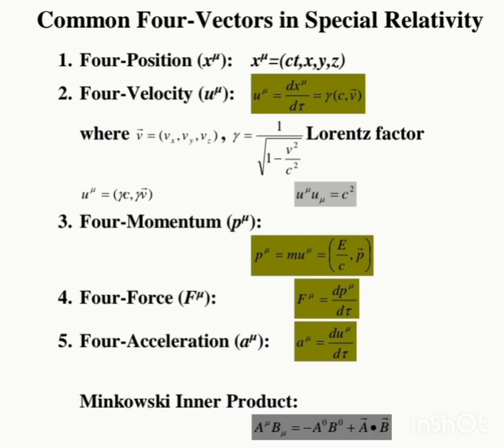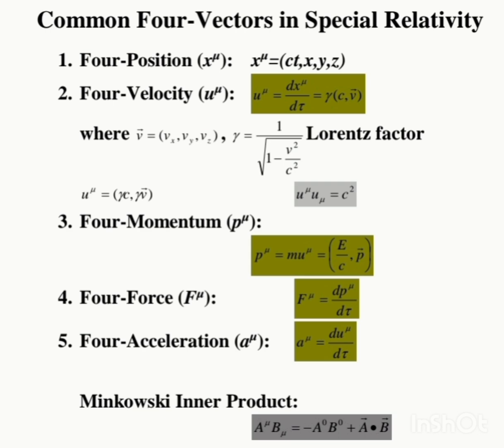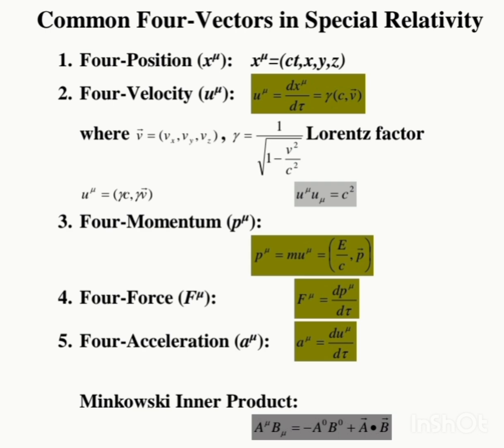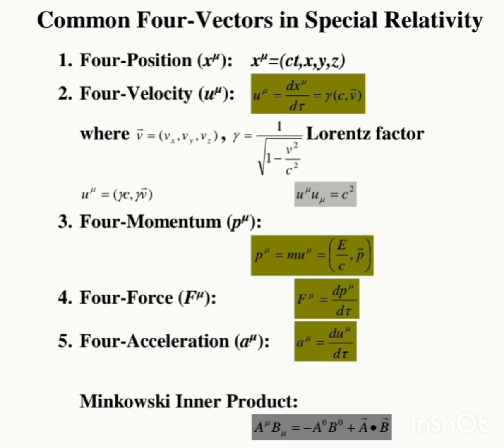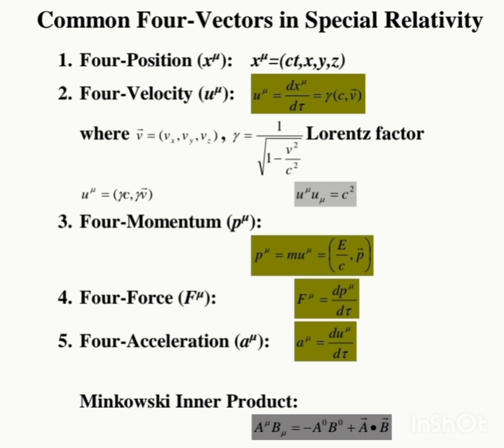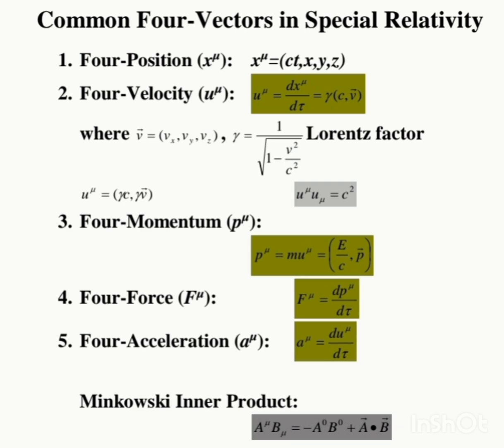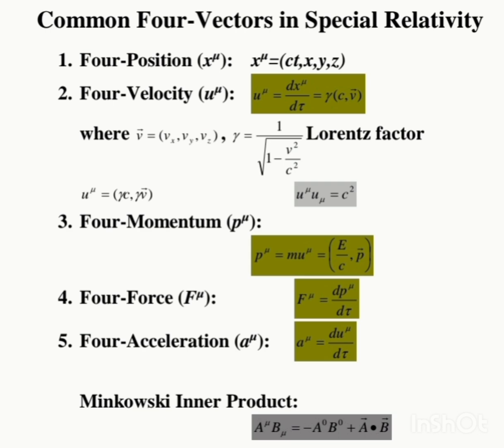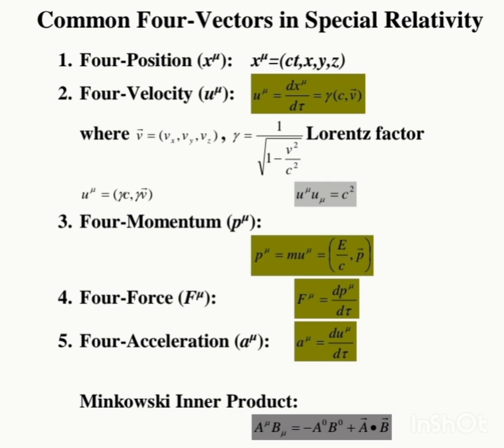The concept of four vector, spacetime,four position,four velocity,four momentum,four force,four accn